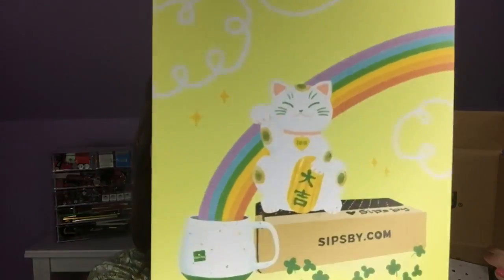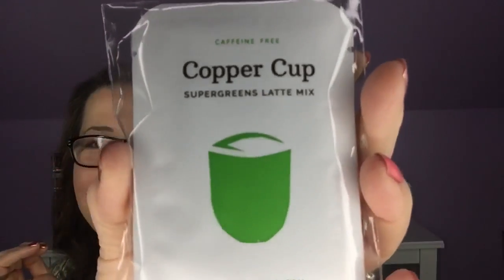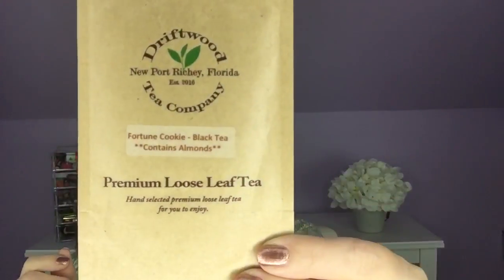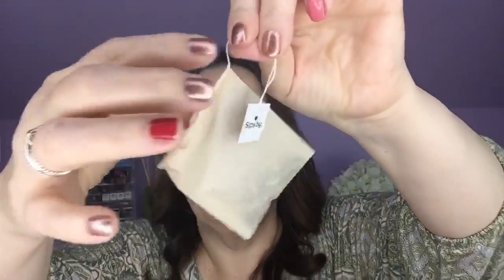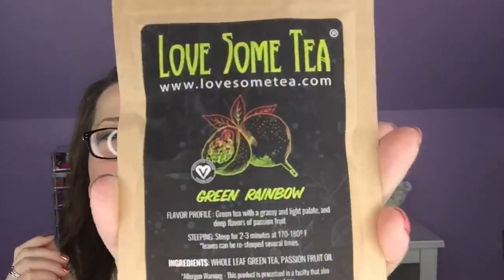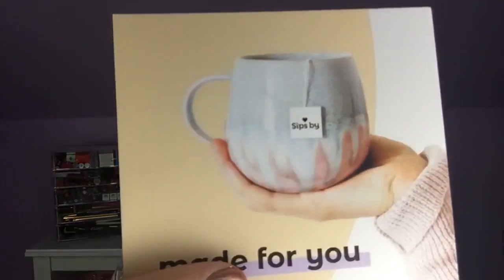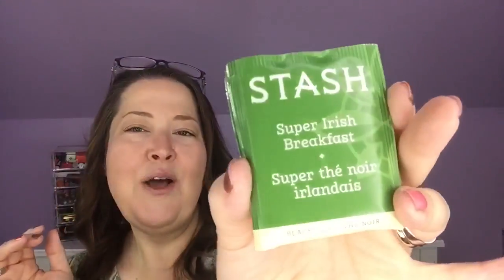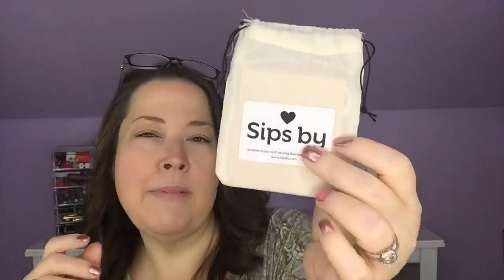SipsBy Unboxing 🍀 Lucky Tea Box Sips By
I love how festive and fun this Lucky Tea Box is from SipsBy!
They are delicious!

Sips by
$5 off your first box with code:   KATHRIN5

Causebox

FabFitFun ($10 off your first

Grove Collaberative
5 Products FREE with $20 Order